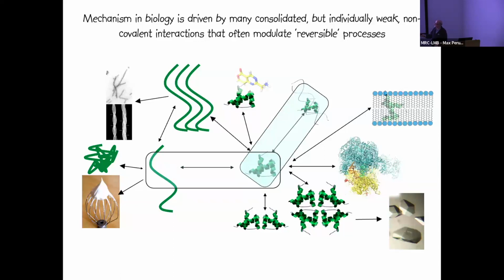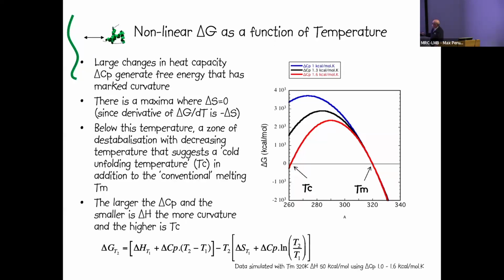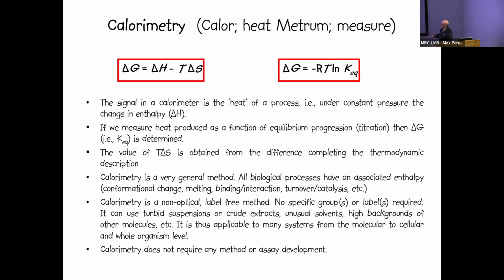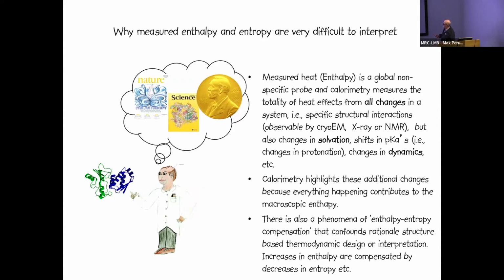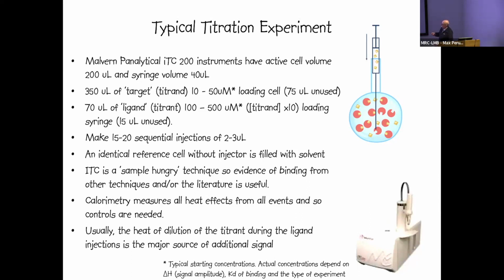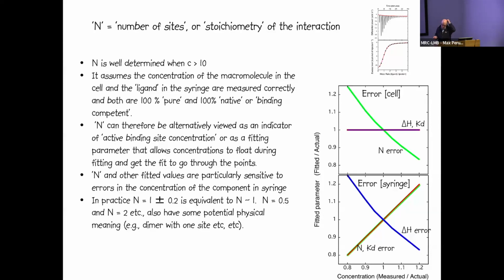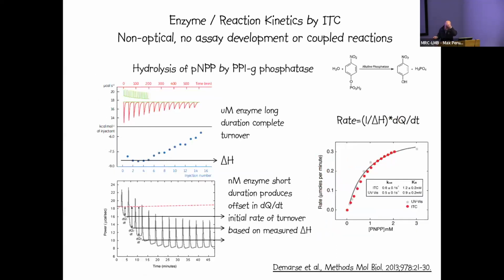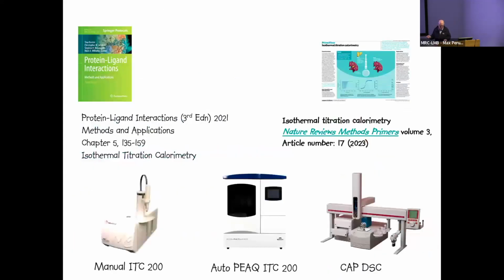[TALK 7] Biomolecular Thermodynamics and Calorimetry - Chris Johnson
Biomolecular Thermodynamics and Calorimetry
Speaker: Chris Johnson, MRC Laboratory of Molecular Biology, UK
2024 Introduction to Biophysical Techniques

In this video Chris explains the thermodynamics of biological equilibria including the relationship between binding constants, free energy, and entropy and enthalpy to enable users to understand how isothermal titration calorimetry (ITC) and differential scanning calorimetry (DSC) can be used to understand biological processes. The practicalities and applications of each technique are discussed and how data should be interpreted.

The Biophysics Facility is headed by Stephen McLaughlin, supported by Chris Johnson and Chris Batters.